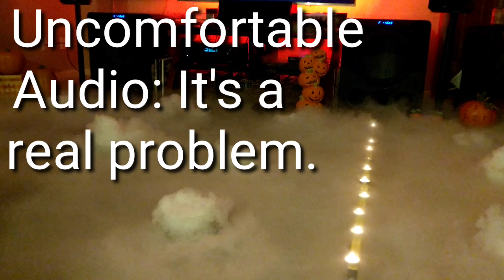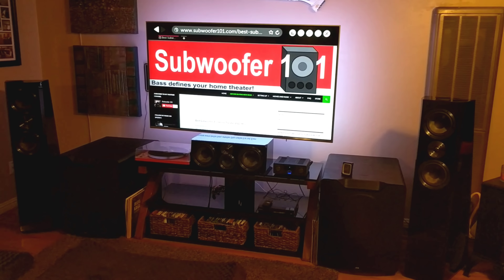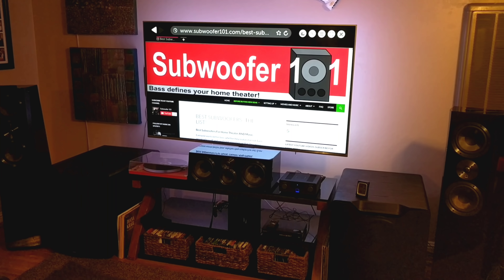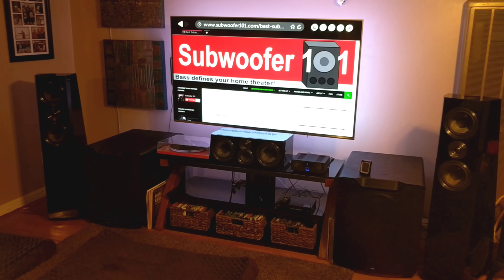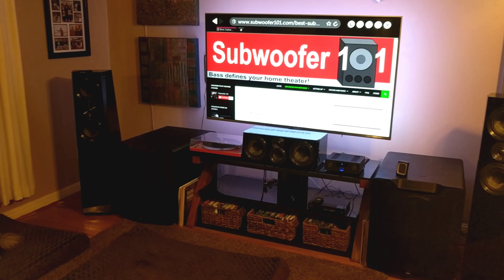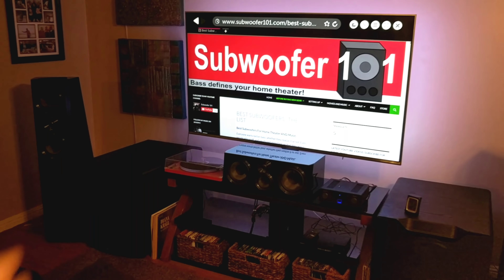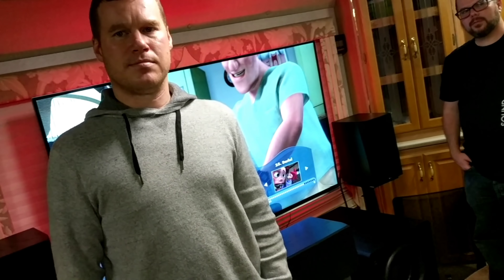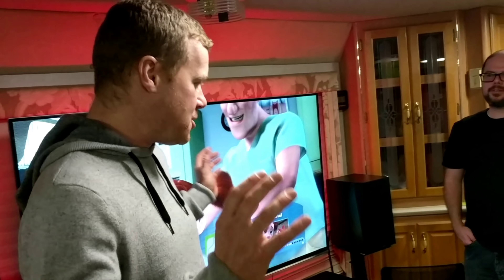Uncomfortable Audio: It's a Real Problem (President's Day Sale, CES 2019)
Audio is a LOT of fun, and great bass is a major part of that. But sometimes it's the smallest things that can ruin the whole thing...Vv Click "SHOW MORE" vV

To be sure, I'm not saying people should listen at a whisper level, or anything crazy like that. I'm also not saying that loud can't also be comfortable.

What I'm saying is that level matching and otherwise dialing in a home theater system and knowing which features to use or avoid takes some time and effort. If it were simple, I suppose my channel would have no reason to exist.

The number of people who commented on the comfort level of the RV system was interesting, considering they were also reliably shocked at the amount of bass and resulting realism.

So far, every person came away saying that it wasn't what they'd expected. That's a win in my book, because if the reaction was, "yup, a theater in an RV, big deal..." then this would have been a colossal waste of time and energy.

One tip I have is to not rely solely on your own ears. I don't. I'm always asking people if the bass sounds too heavy, or if they could hear the dialog ok, things like that. I know what I think, but it's always good to get more ears on it.

Here are a few things that "can" make a FANTASTIC system sound uncomfortable, regardless of volume. It's not a complete or "written-in-stone" list, just some things to consider:

Dynamic Volume. (Denon & Marantz- I keep it off, but I do like Dynamic EQ)

Audyssey "Reference" (I prefer "Flat")

Single subwoofer

Sealed Subwoofer (some people, myself included, have a sensitivity-does not apply to all people)

Levels too high on closest speakers (I reduce the levels for speakers that are much closer than others, like the surround speakers right behind the sofa in the RV.)

Large hard reflective surfaces. (bare tile, wood, concrete, drywall, etc... will cause of lot of "noise" and degrade the sound. Beware speakers that utilize reflection in their design. Textiles help, thicker is usually better, but even a very thin rug over hard floor can help)

Not using room correction at all, or taking samples too far apart or incorrectly. Speaker timing is VERY important, otherwise everything gets jumbled and messy.

See my Bass Hack Series below for more on other tips as well.

Here's the full video of the SVS crew, Nick, Larry, and Ken during their visit to the RV Project

Subwoofer 101 is the world's first SVS affiliate, so if you found this video useful, please support this channel by following any link to SVS in this video description before ordering, and it doesn't have to be a link for the exact product.

Here is the setup at the time of upload:

(RV)Amplifier Denon X6200W

Measurement Mic for use with Room EQ Wizard: